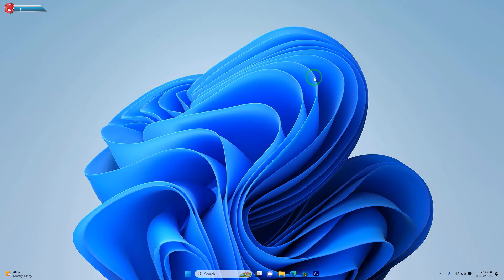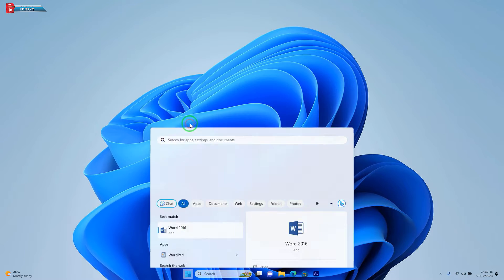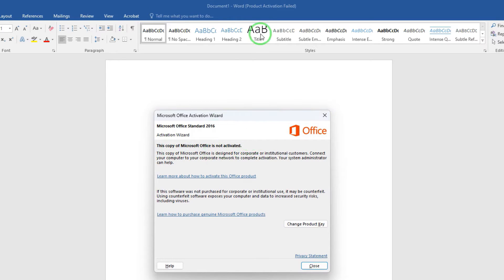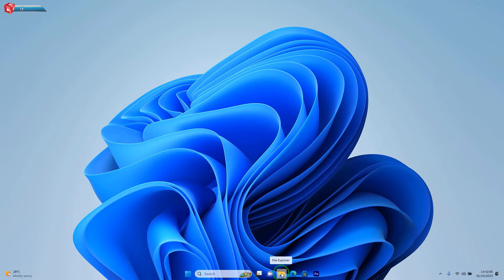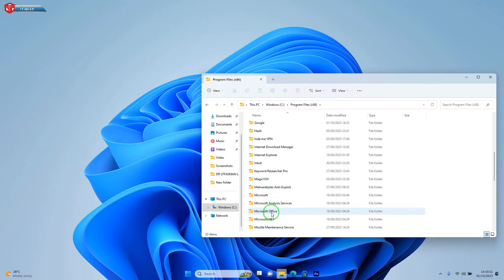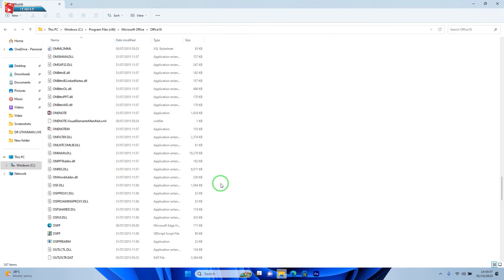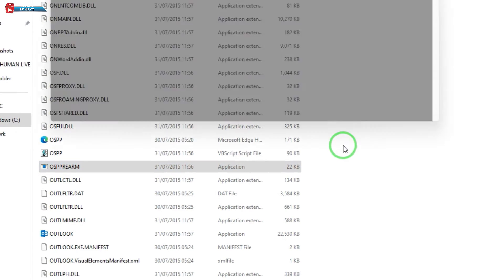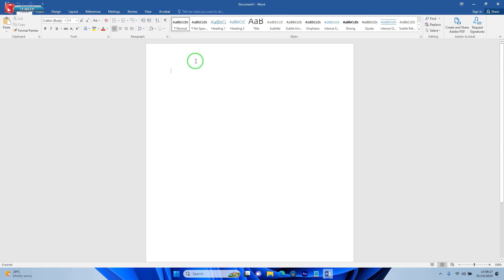How to fix product activation failed in Microsoft office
If you're experiencing product activation failures in Microsoft office, then this video is for you! In this video, we'll show you how to fix activation failures on your computer.

Activation failures are common in Microsoft office, and can be frustrating. Thankfully, we have this guide to help you fix product activation failures in Microsoft office. We'll show you how to fix product activation failures in Microsoft office step-by-step, and walk you through every step of the process. So if you're experiencing activation failures in Microsoft office, then be sure to watch this video!